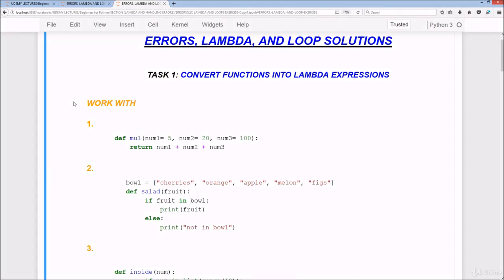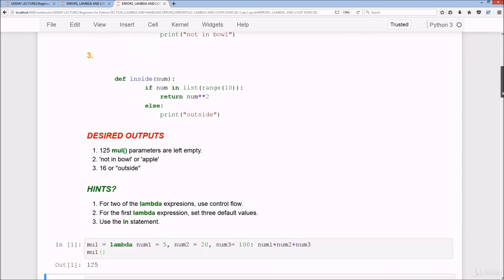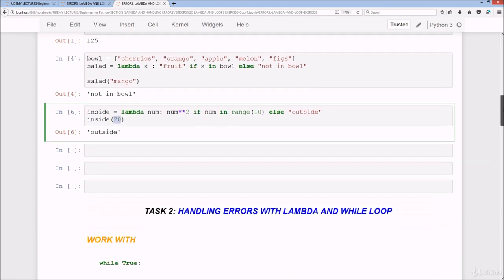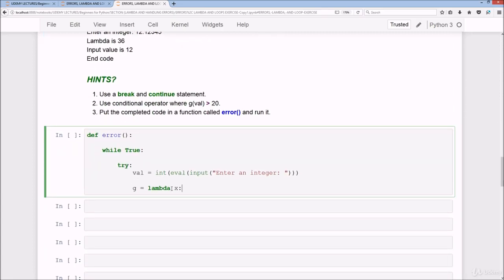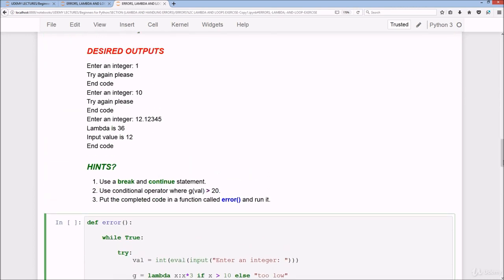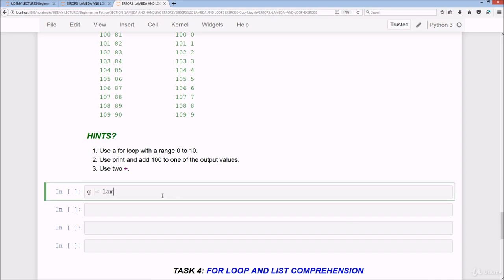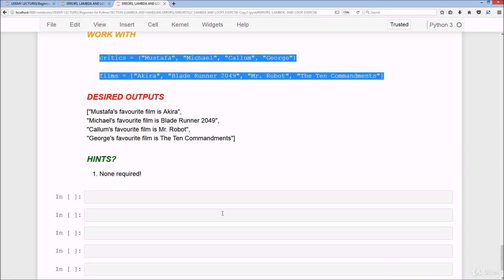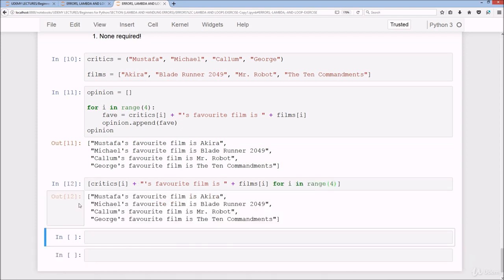#32 Python tutorials -Python for beginners|Errors,Lambda and Loops solution